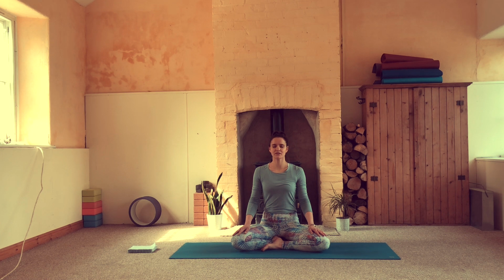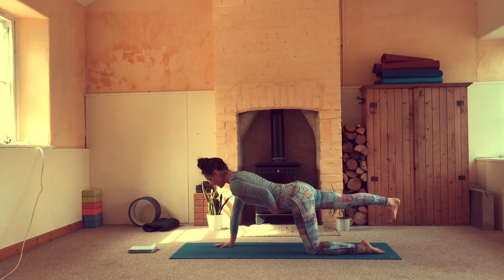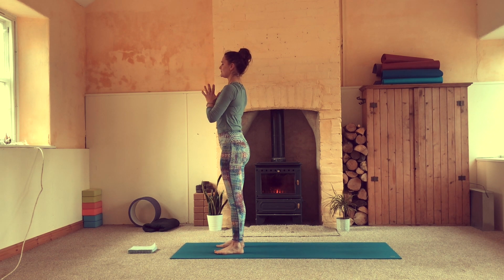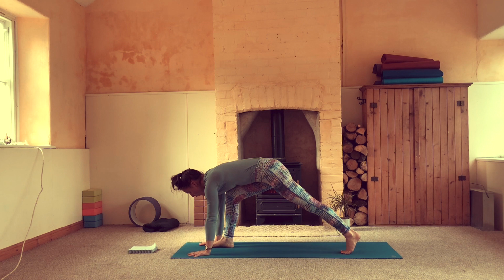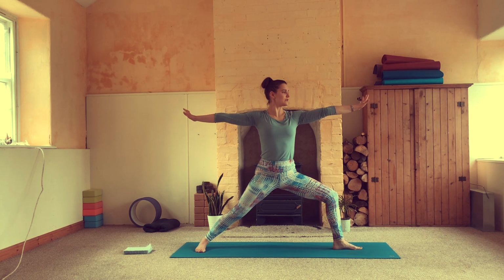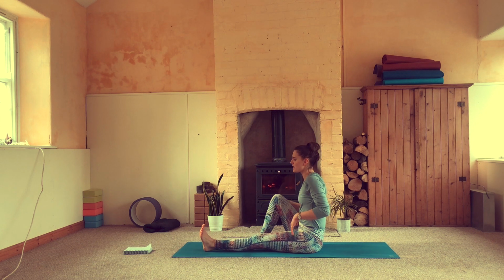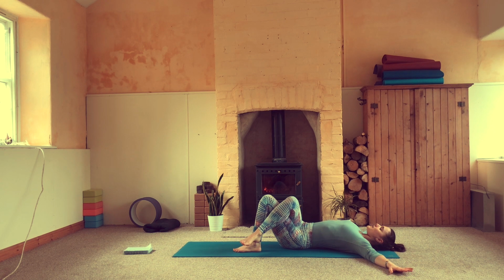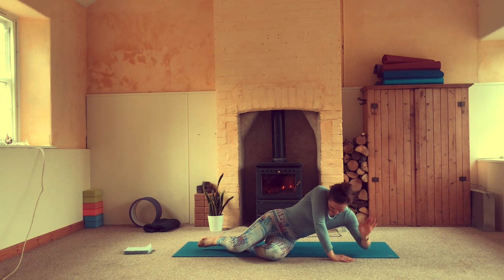More to Play With - Intro Class 3 - Yoga Bella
Sun Salutations - Warrior sequence - a smidge of front core & a chill!

If you would like to donate towards the making of these classes first THANK YOU! . .